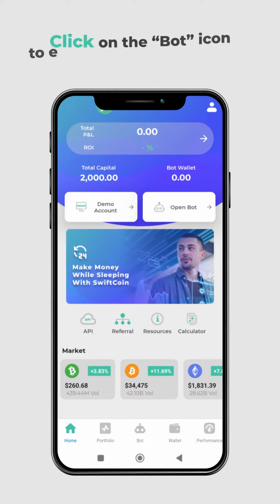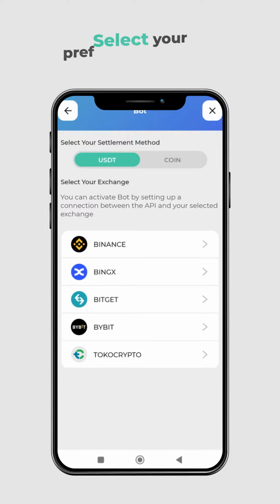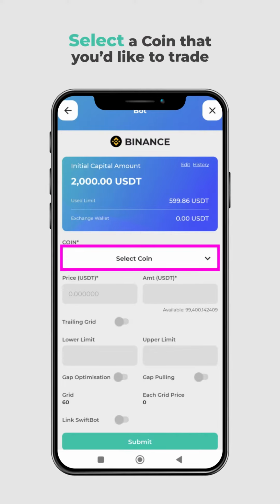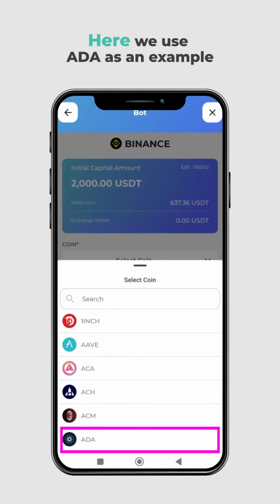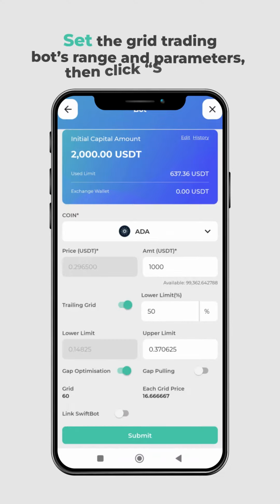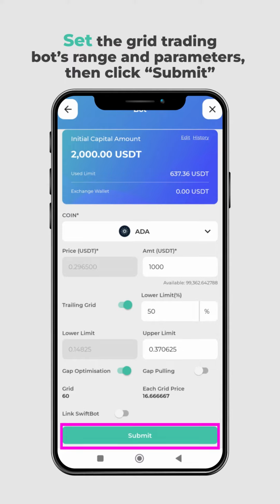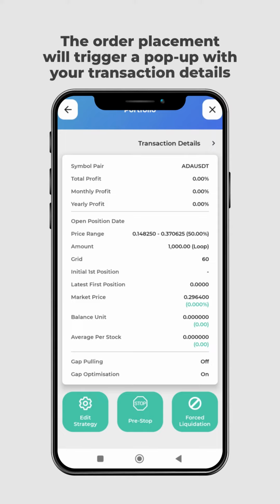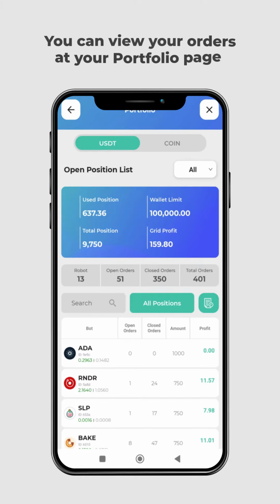Set up SwiftCoin Bot and start trading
Ready to elevate your trading game? Learn how to set up the SwiftCoin Bot and kickstart your cryptocurrency journey. Our step-by-step guide ensures a seamless activation process, empowering you to make the most of automated trading. Watch now and embark on a new era of efficient and profitable trades!